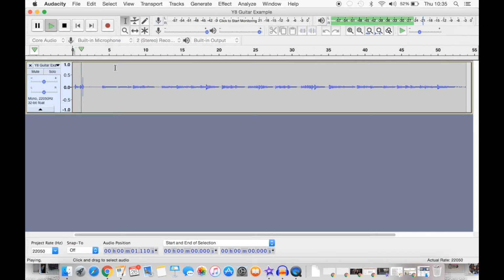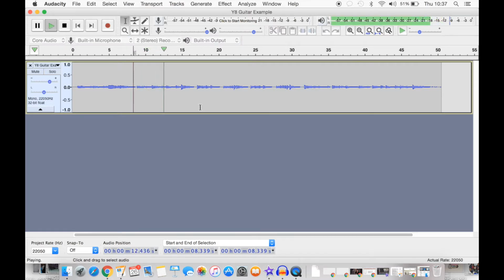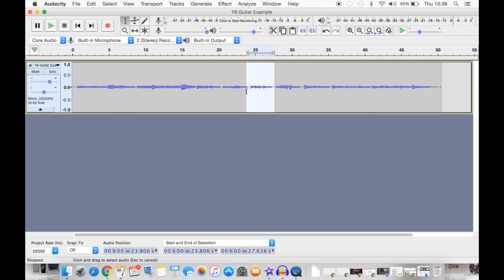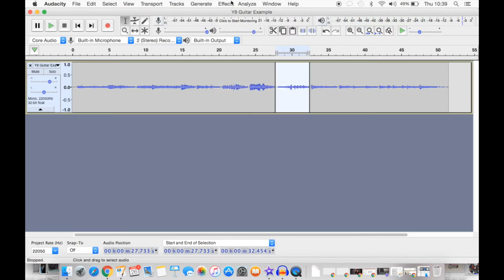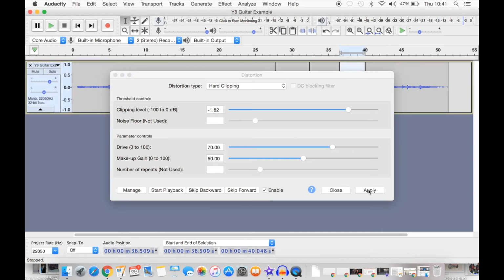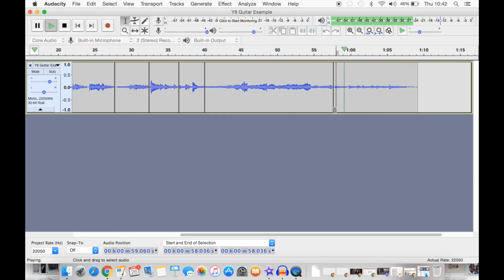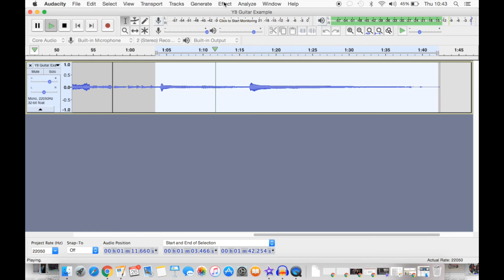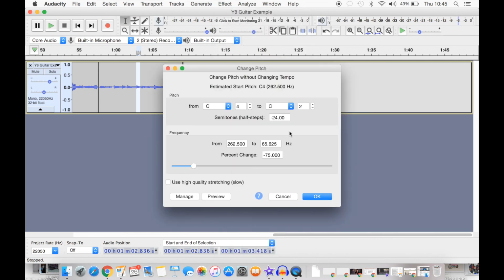Audacity Tutorial: How to use basic effects in Audacity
Audacity is a great, simple, open source (free) software you can use to manipulate audio. Here's something to help my Y8s with lesson 4 on the Z drive or anyone else with how to use it for fun.